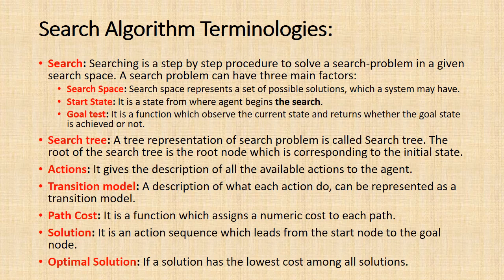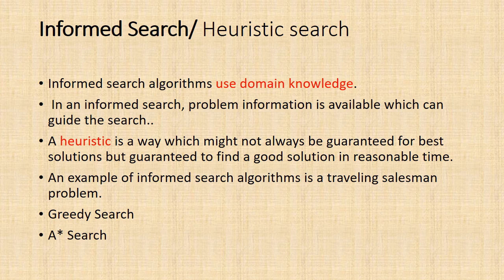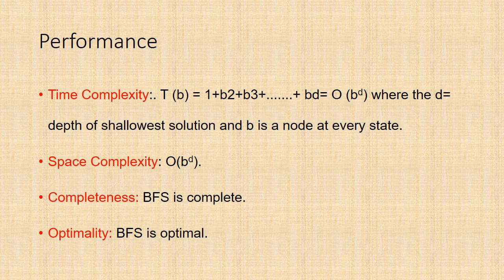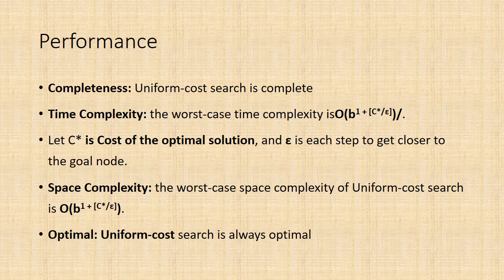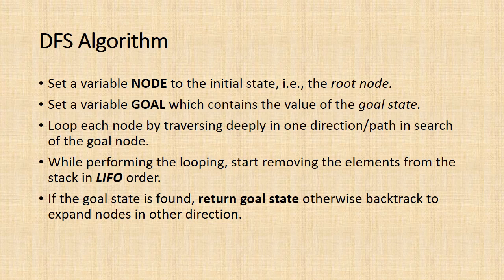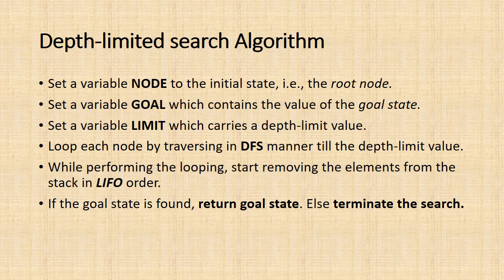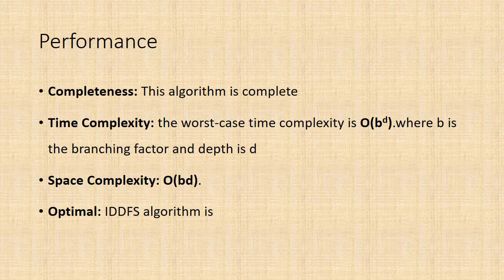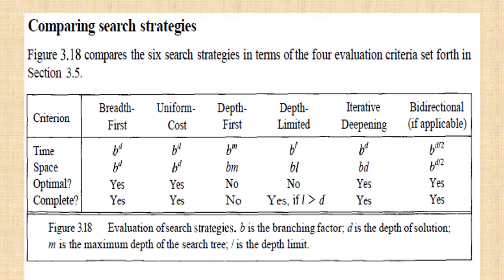Search Algorithms in Artificial Intelligence part 1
About Uninformed Search Methods In Artificial Intelligence
Breadth-first Search
Uniform Cost Search
Depth-first Search
Depth -Limit Search
 Iterative Deepening Depth-first Search
Bidirectional Search